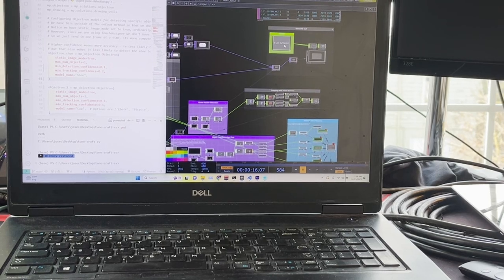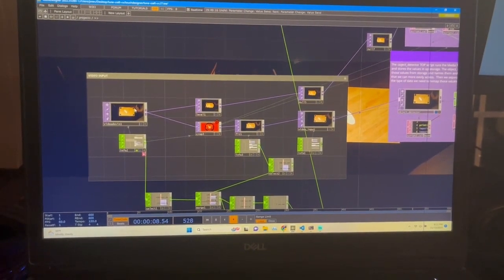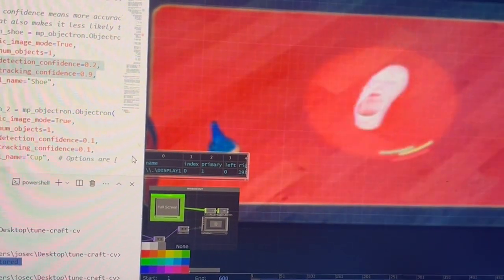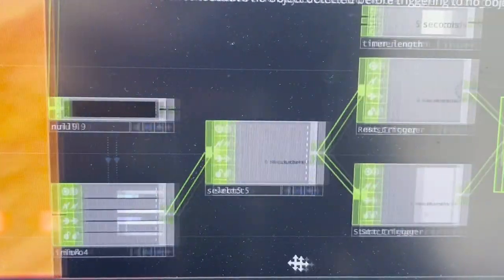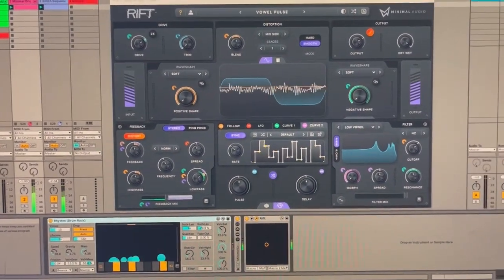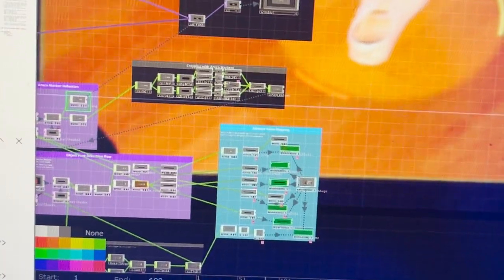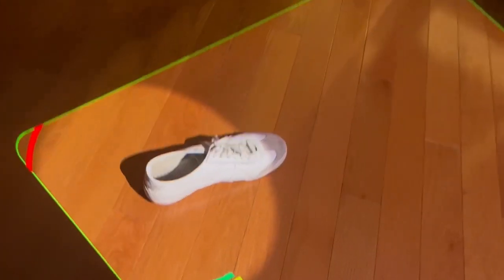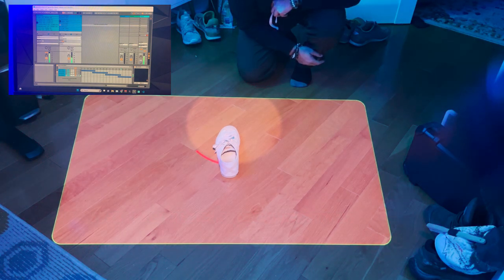TuneCraft By Jose Conchello - Final Project Demo Video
Final Project Demo
Harvard DGMD E-14
Wearable Devices and Computer Vision
Fall 2023

TuneCraft is my final project for my computer vision class.
It uses TouchDesigner running MediaPipe's Objectron Solution within a Script TOP to get the X and Y position and well as the 3D rotational data of an object.  We then use that data to track it with a projector while we patch these values to an Ableton Live set using the TDAbleton package.